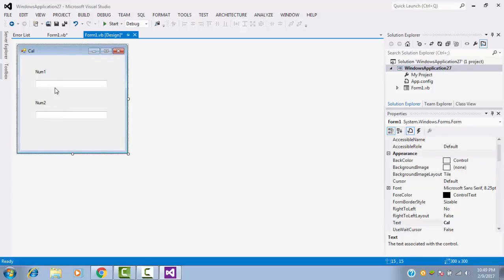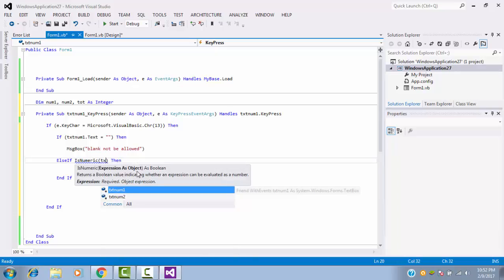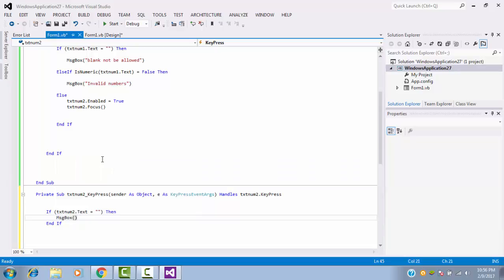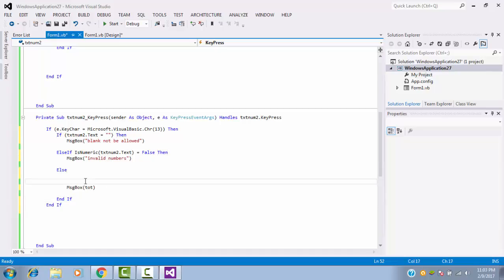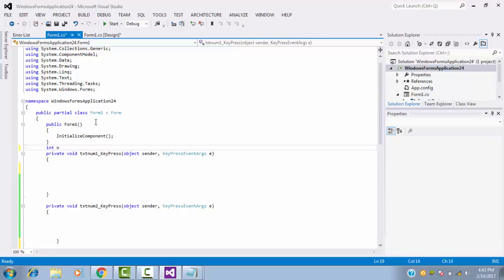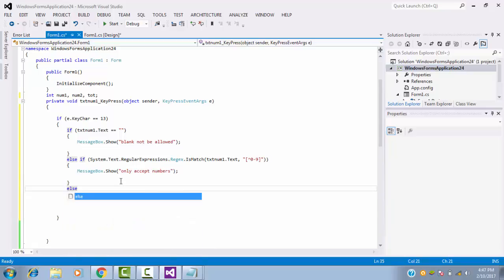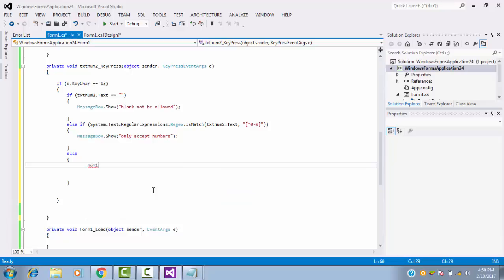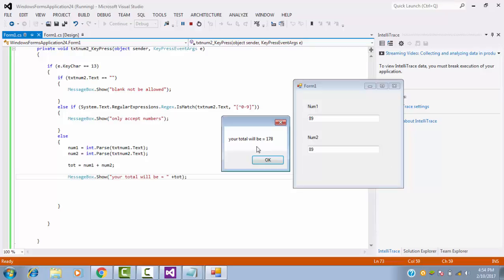VB.NET VS C#.NET STEP BY STEP WITH SAMPLE PROJECTS Day 15